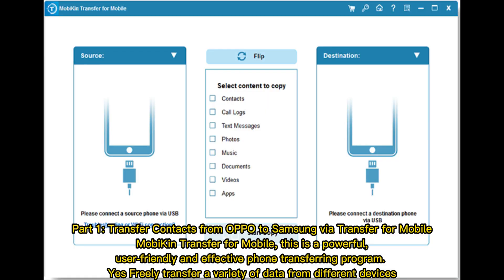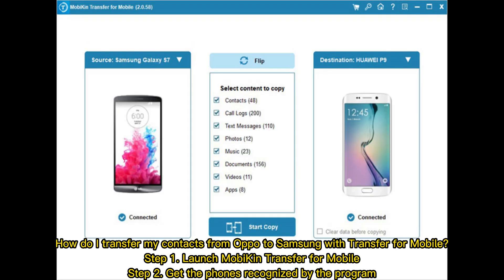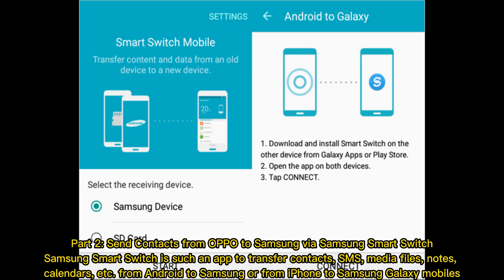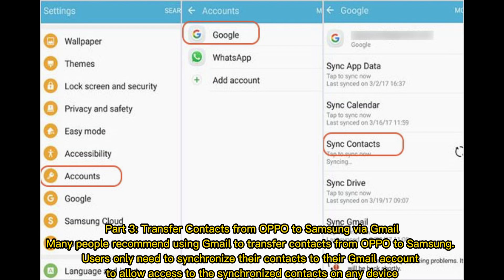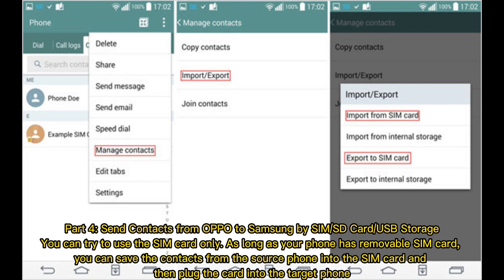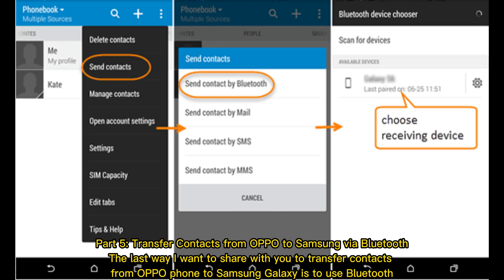How to Transfer Contacts from OPPO to Samsung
No need to worry about how to transfer contacts from Oppo to Samsung. We will introduce five simple methods in this article to help you send contacts from OPPO to Samsung Galaxy S21/S20/S10.